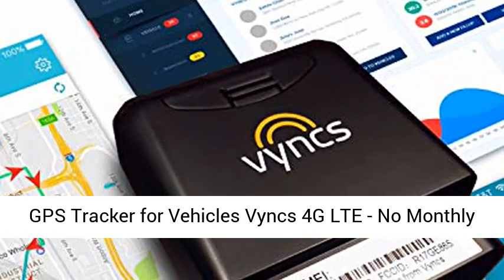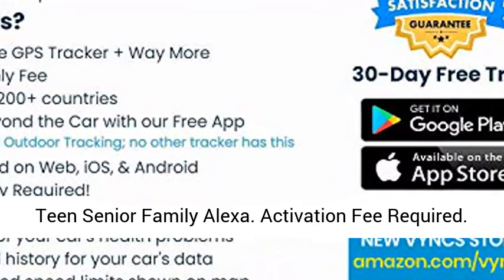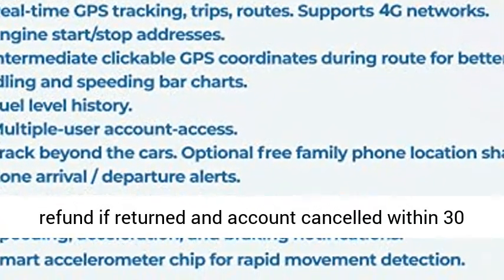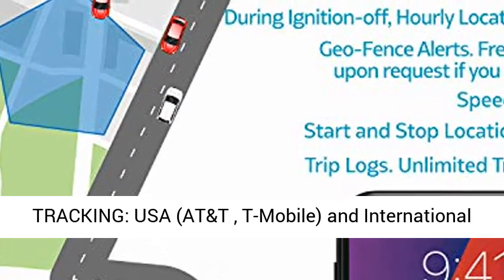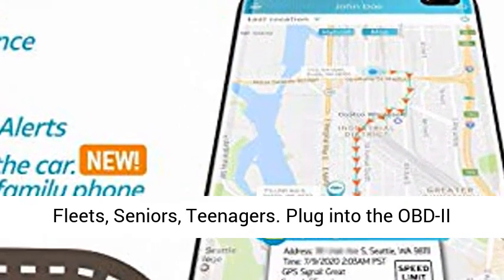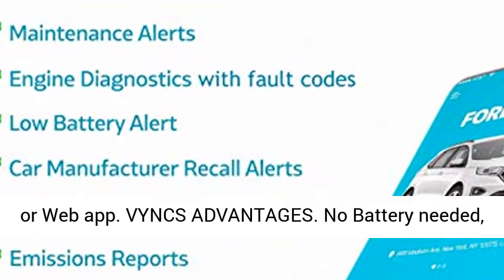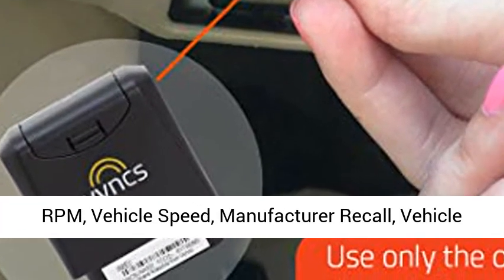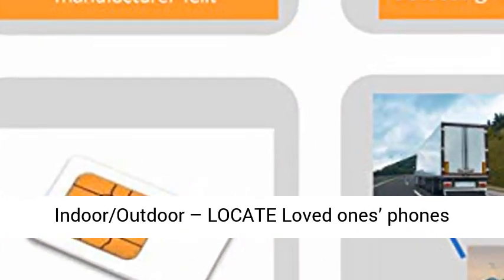GPS Tracker for Vehicles Vyncs 4G LTE - No Monthly Fee - Real Time, 1 Year Data, OBD Data, SIM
Click here for the good   price  product.

GPS Tracker for Vehicles Vyncs 4G LTE - No Monthly Fee - Real Time, 1 Year Data, OBD Data, SIM - USA-Developed - Car Truck Trip Driver Alert Fleet Teen Senior Family Alexa. Activation Fee Required

GPS TRACKER FOR VEHICLES. 4G LTE DEVICE. NO MONTHLY FEE, One-time ACTIVATION fee: $39.99 (full refund if returned and account cancelled within 30 days). 1 year Service included. Renewal (USD 78.93) in 2nd year (no activation fee). REAL-TIME TRACKING: USA (AT&T , T-Mobile) and International coverage. SIM card included. Track Cars, Trucks, Fleets, Seniors, Teenagers. Plug into the OBD-II port of vehicle or hide using Vyncs OBD Extension Cable. Real-time whereabouts via iPhone, Android or Web app.